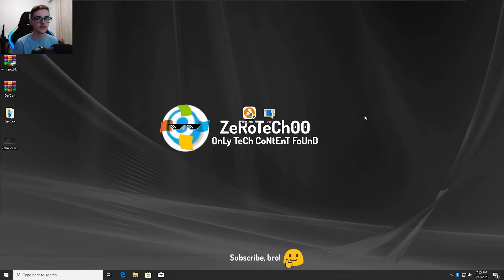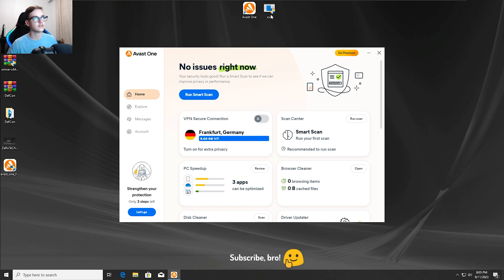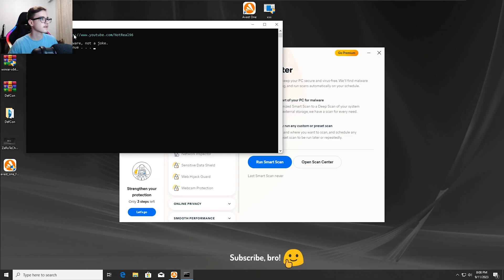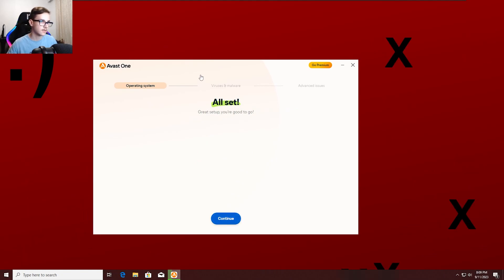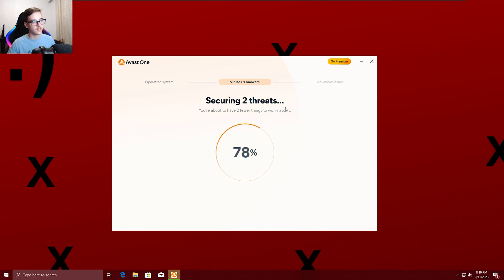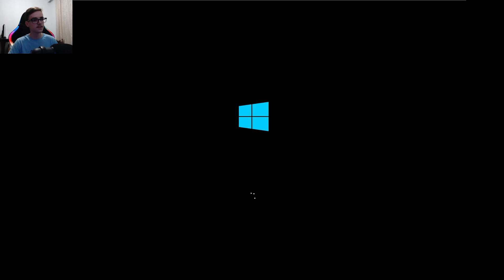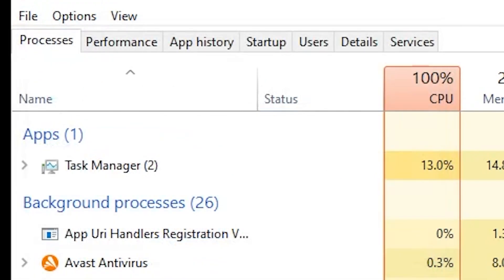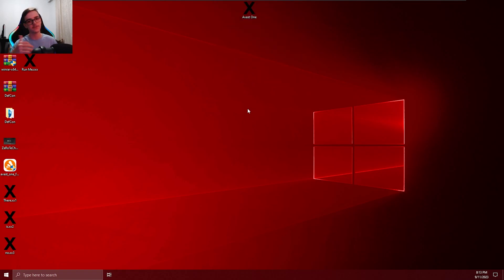Avast One Antivirus VS X(3).exe Virus! | Antivirus Test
Malware Creator: @NotReal96

sonka: @handleforsale
Luca: @Luca002..
Kyle Meschi: @kylemeschi8099
Möwe: @moweME
bedjava2014: @BedjavaMC
hobbitmann: @TheHobbitmann
Galaxy6430: @oriyava
panos_gaming gr: @panos38061
skayQz: @threee4all